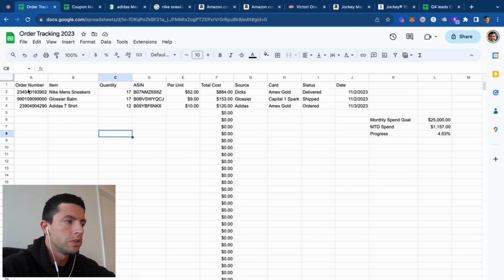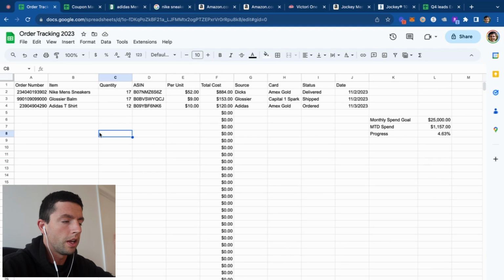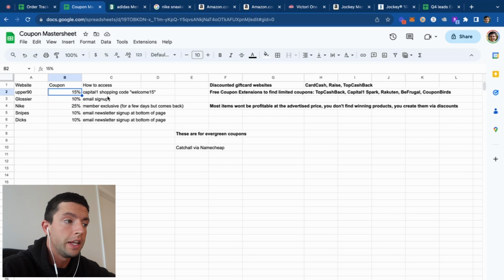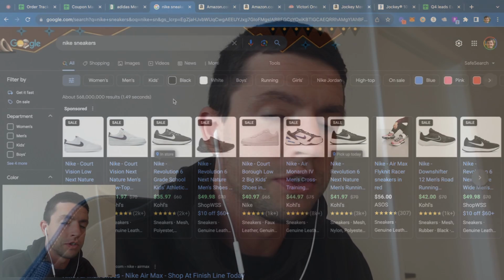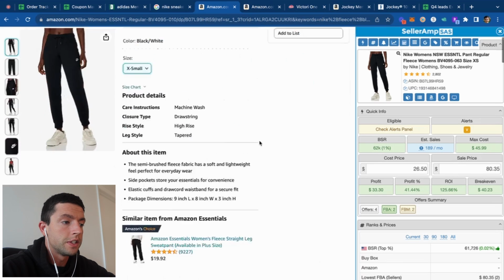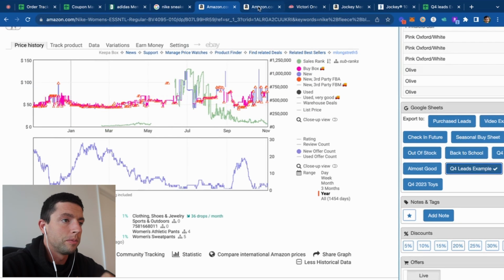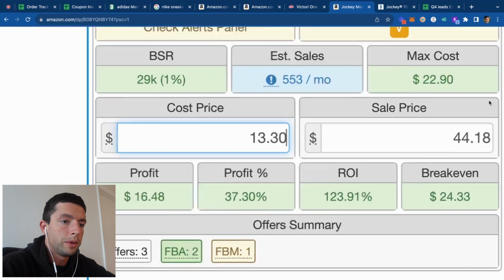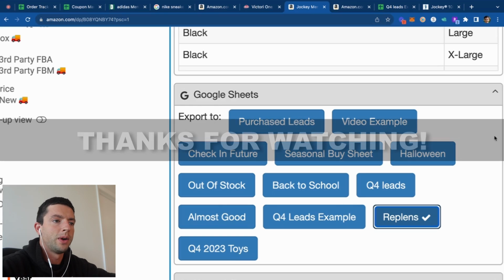How To Stay ORGANIZED As An Amazon Seller | Online Arbitrage Tips & Tricks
How To Stay ORGANIZED As An Amazon Seller | Online Arbitrage Tips & Tricks - Grow your Amazon FBA business!

In this video I breakdown organization tips and tricks for Amazon online arbitrage to run your business by the numbers and be more profitable.

If you want direct access to me to grow your Amazon business this Q4, apply

Let me know any questions below!

(Get this once you have 10+ ASINs or if you wanna get started the easy way FAST)

Amazon FBA
Amazon FBA Online Arbitrage
Online Arbitrage For Beginners
Amazon FBA 2023
Amazon Online Arbitrage

Timecodes:
0:00 - Intro
0:29 - Tracking Asins
2:21 - Discounts
4:19 - Burner Email Method
5:35 - Build a Leads Database Like This
9:19 - Outro